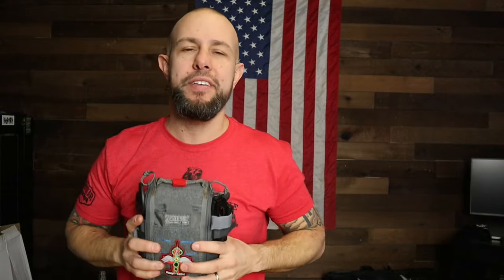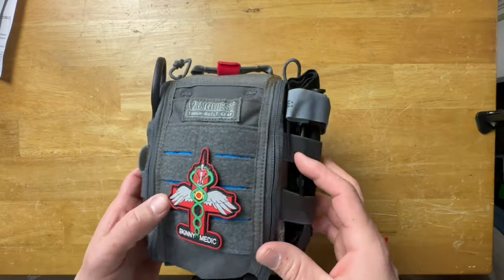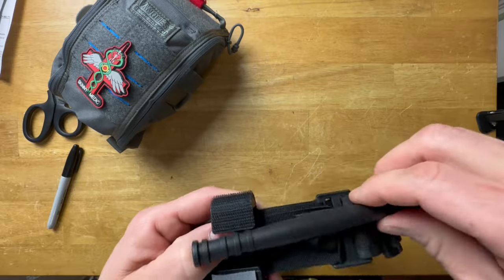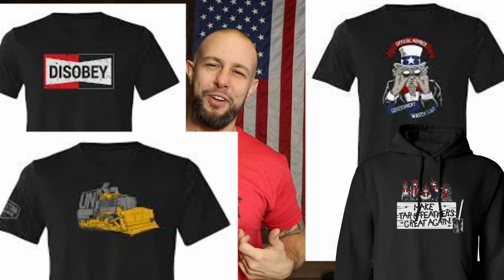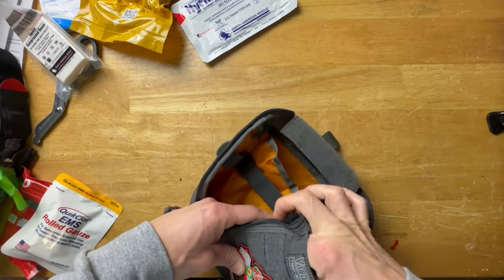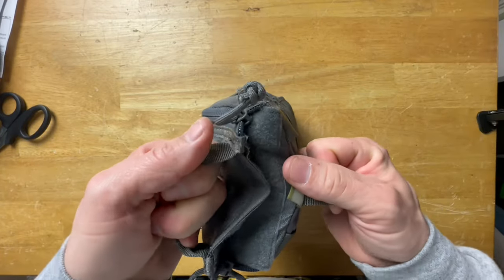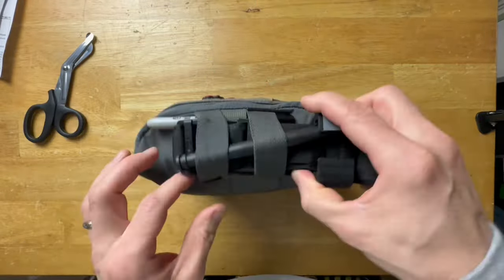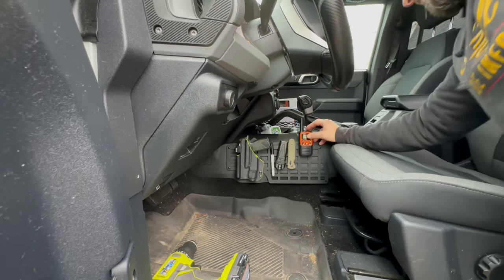Civilian Medical Trauma Kit from Medical Gear Outfitters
The Civilian Medical Trauma Kit from Medical Gear Outfitters.  This pre-built trauma kit that has everything you need 2 tourniquets, chest seal, quick clot, bandages, shears, and a lot more. Medical Gear Outfitters also sells all of the separate components to build your own kit or re-stock your current kit.

Code Tiberious